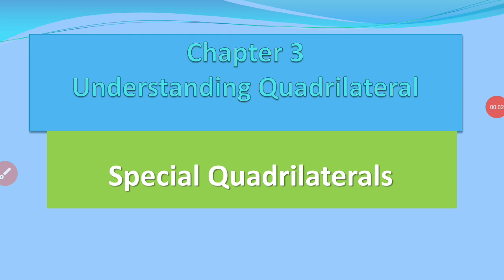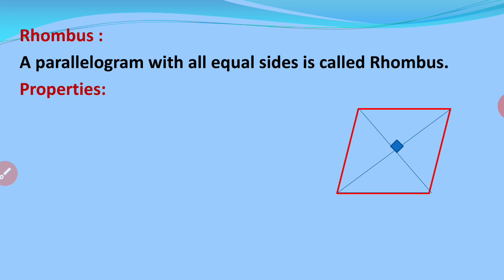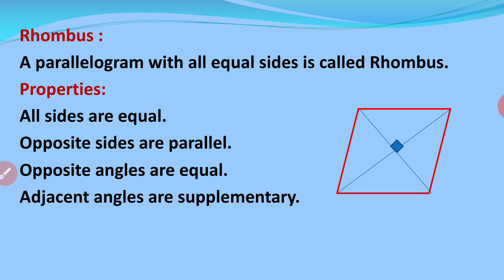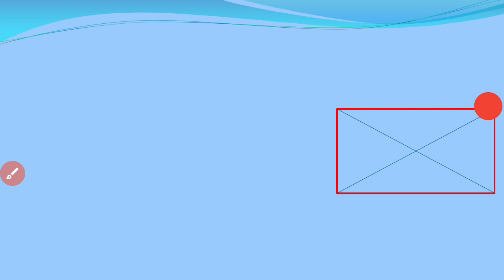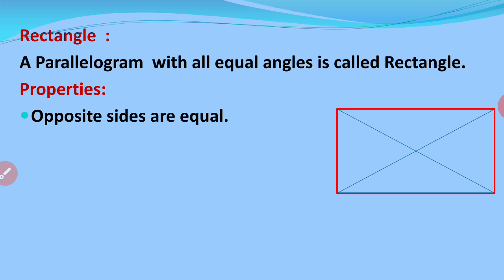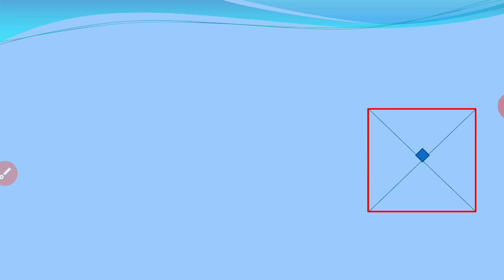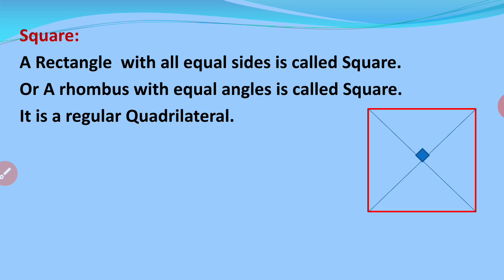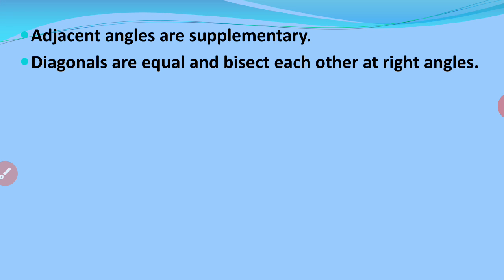UNDERSTANDING QUADRILATERALS Std VIII (Special Quad.)